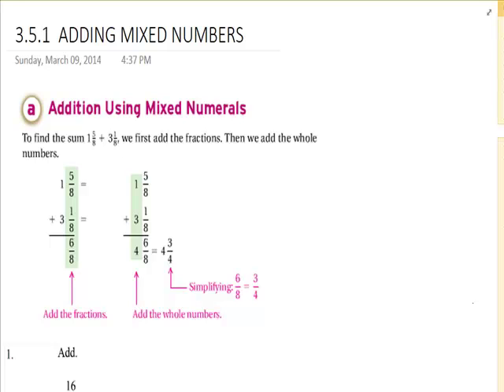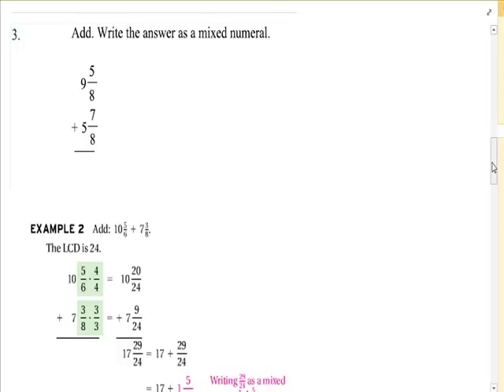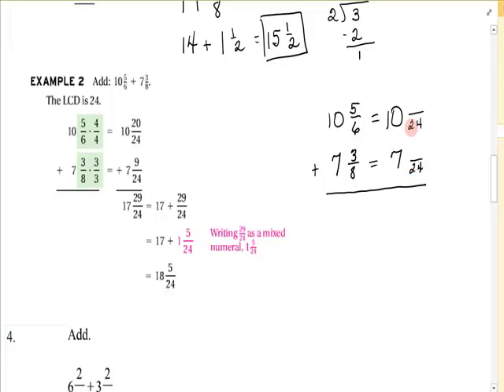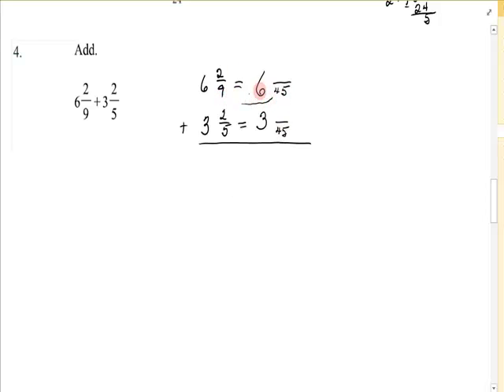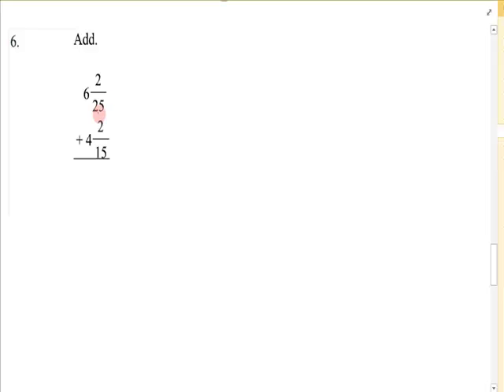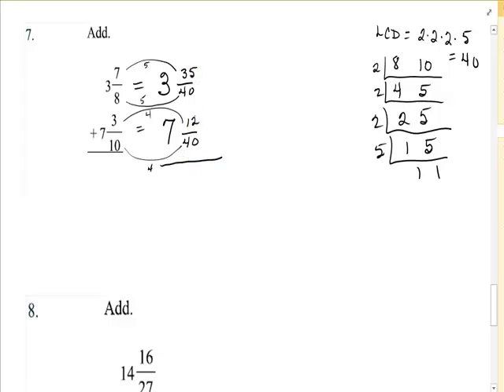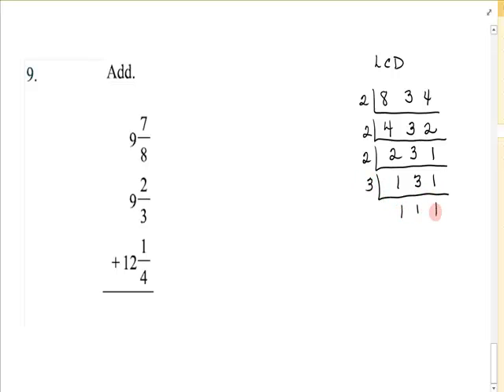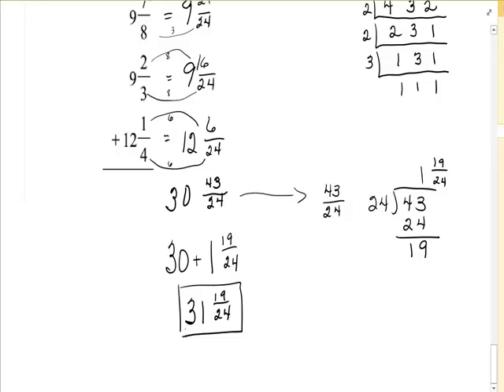MBU1 3 5 1